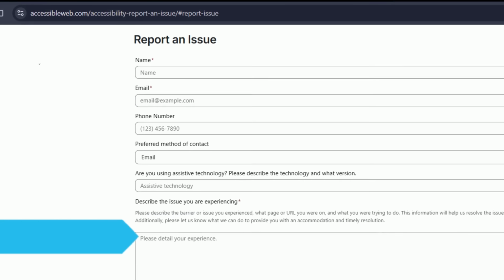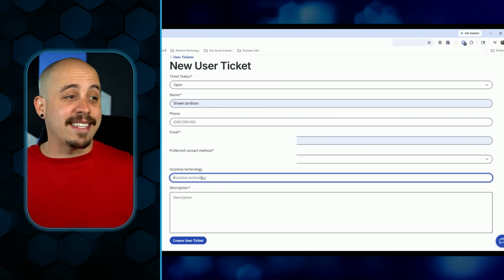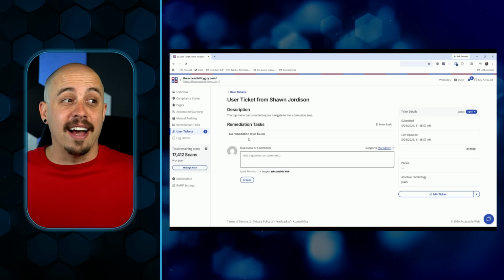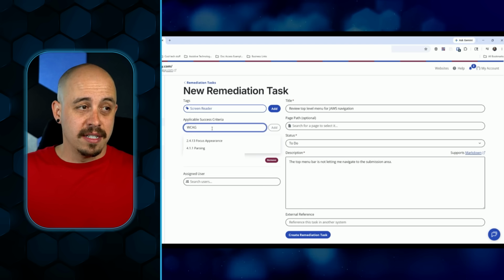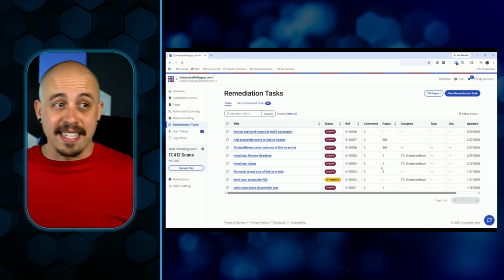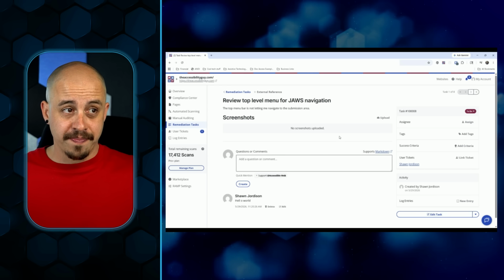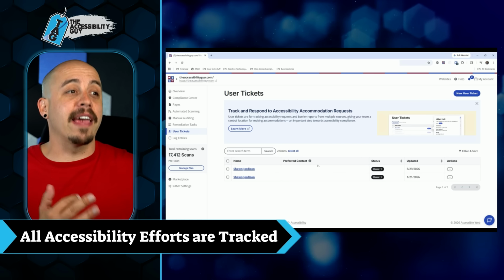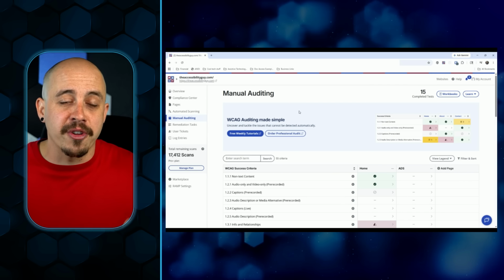Documenting accessibility concerns on your website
This video walks users through how Accessible Web's RAMP user ticket system helps teams manage website accessibility issues, assign fixes, and document the work they complete over time.

Need more accessibility help? Book a FREE 15-minute call with me, The Accessibility Guy